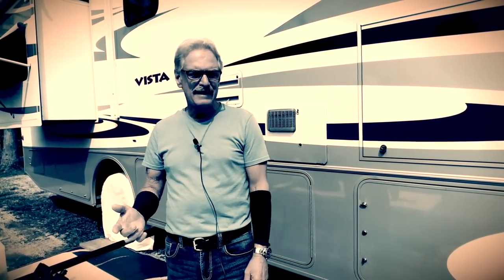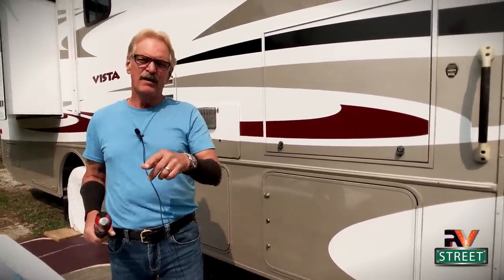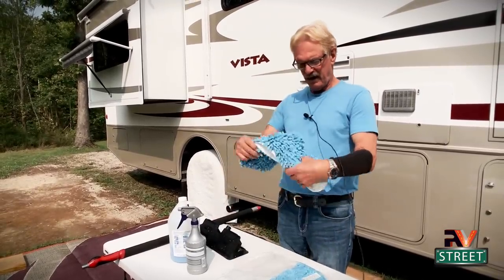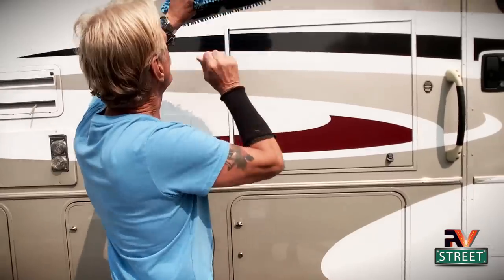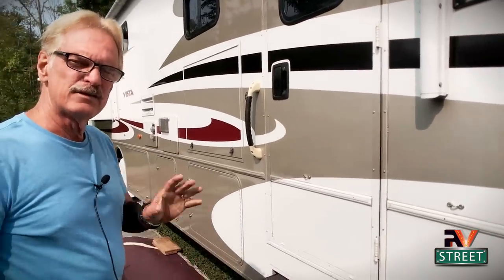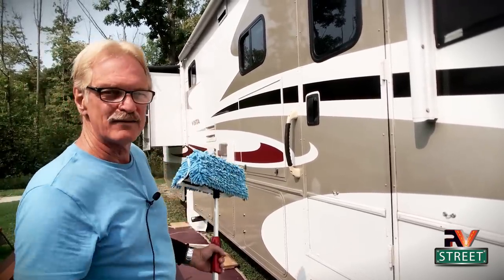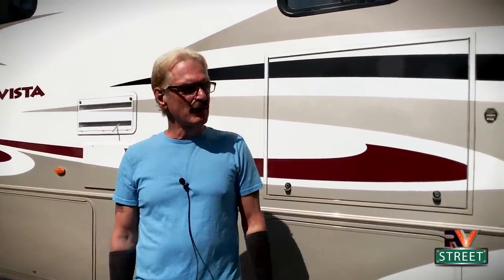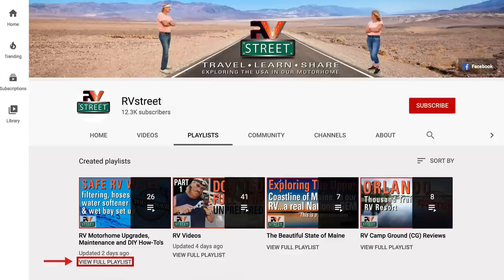EASY QUICK WASH FOR RVer's. RV WASH WAX ALL 👍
Really fast way to give your RV a quick clean and shine with RV Wash Wax All without dragging out all the regular washing gear you'd normally use in a full detail job.

Four months ago, we did a video on how we do a—full RV wash & detail—to our Motorhome and it not only will be done right, but you'll save a boat load of money over time by not having to hire camp ground wash crews.

In this RV wash video, I’m going to show you how I use Wash Wax All & do the entire motorhome in 30 minutes for those quick—in-between—clean up jobs & how I clean the top of our slides that are under the slide toppers. Keeping your RV or Motorhome nice and clean between full detail washings—while traveling—can be a challenge and some people look at washing their RV with dread. We don't. It's fairly easy to do when you have the right RV washing equipment. This RV waterless washing product is ridiculously easy and fast to use. I just love Wash Wax All and have been using it now on our motorhome for about 4 years. I can do a quick wash to our whole 35’ motorhome in about 30 minutes. I also use the Wash Wax All mop head to clean the top of our slides—and our slides have toppers—so you’ll enjoy seeing how I do this too. Keeping the top of our slides clean is important so you don't bring in all that pollen and dirt inside the coach when you retract your slides.

IF YOU JUST NEED MY TELESCOPING POLE:
• The most awesome Telescoping Pole ever. 43” to 78” with Threaded Head Connection. Beats the pants off those box store painter poles

WHEN I WANT A QUICK WASH & WAX
• Wash Wax All Mop Kit With Deluxe Pole (this kit comes with the above pole)
• Wash Wax All Mop Pad (4 Pack)

WASH WAX ALL RESUPPLY
• Wash Wax Solution 32oz.
• Wash Wax Solution 128oz.

• Another great resource to have a vast inventory of LED bulbs & other RV electrical supplies.